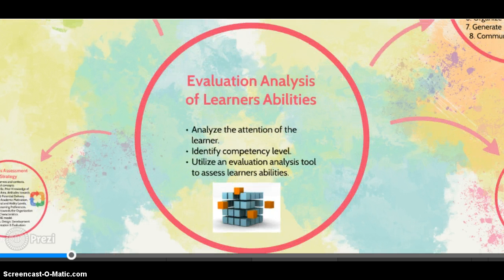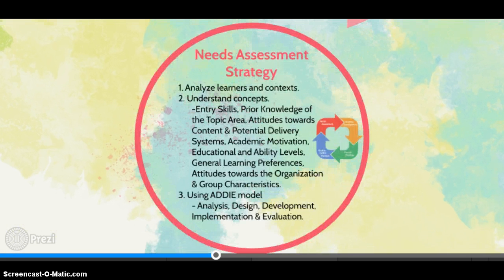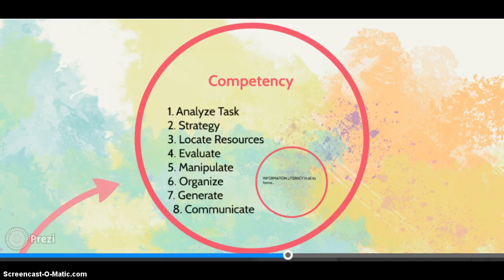LIM511BetheLibrarian#3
Librarians Leading and Managing Information Literacy